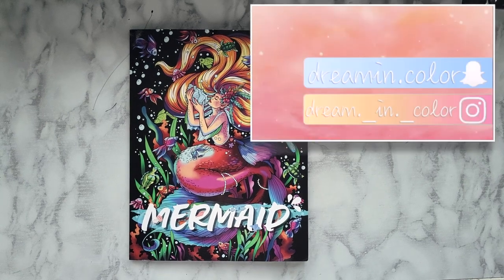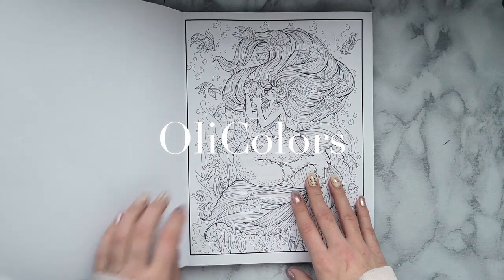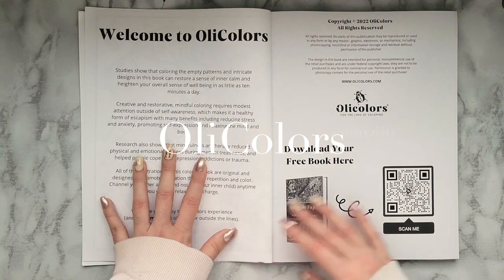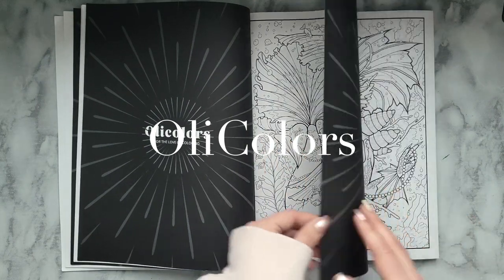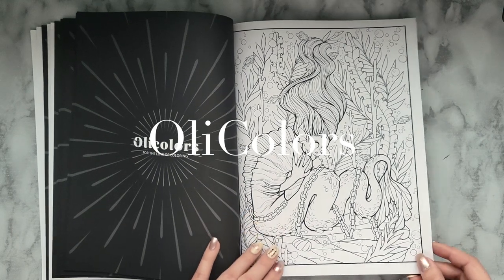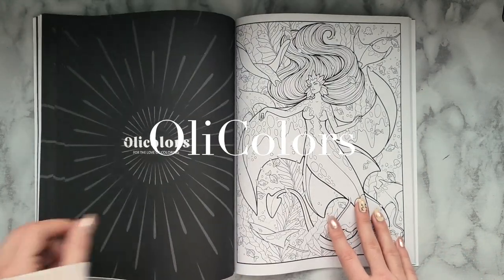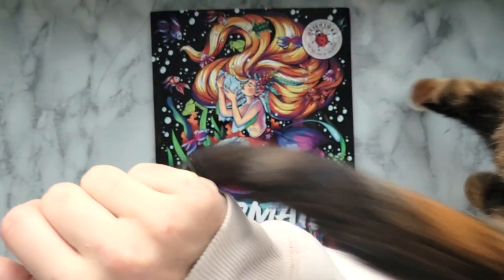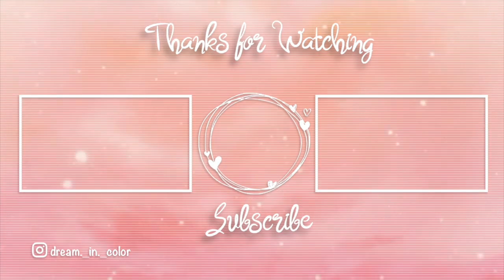Review | OliColors - A New Adult Coloring Book Company ♥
♥My honest review of OliColors, a new adult coloring book company on Amazon. OliColors is a large team of professionals who collaborate to bring you beautiful designs in every book. With 10 years of experience in the coloring industry, no line in their designs are left to chance! They are starting off with Amazon and hoping to grow to be able to provide better paper quality for their valued colorists. This video is not sponsored and the opinions are truly my own. Thank you to OliColors for sending me this book to review. Enjoy! ♥ Xx

♥OliColors Mermaid Book

♥Check out my Idea Lists for inspiration or to find a specific product I use. Xx

♥"I don't feel comfortable putting my wish list on here but my friend Paige has demanded that I do, so here it is. LOL"
Skyee's Wish List

TITLE/CREDITS